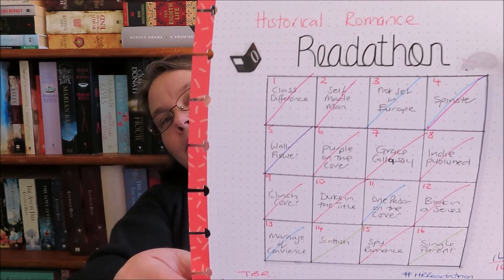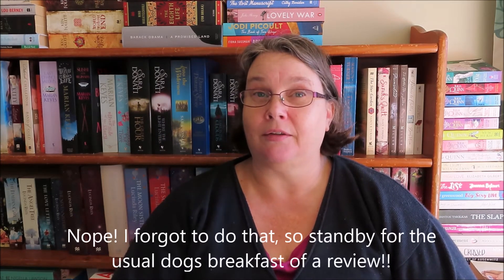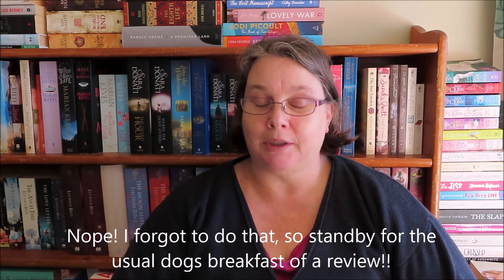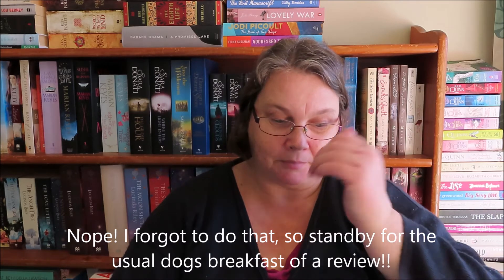Historical Romance Readathon Wrap Up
how did I do with this readathon?!